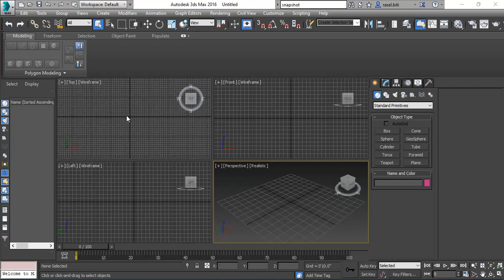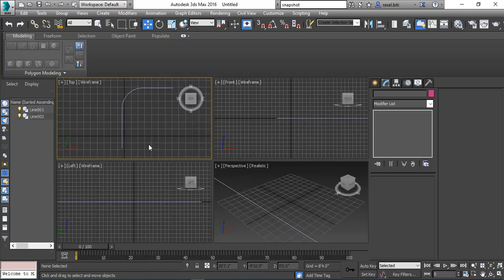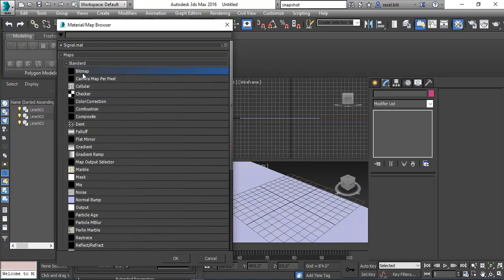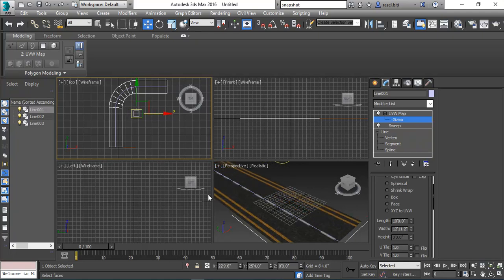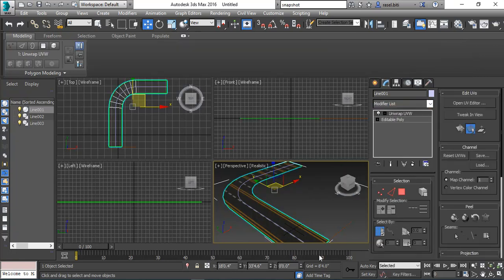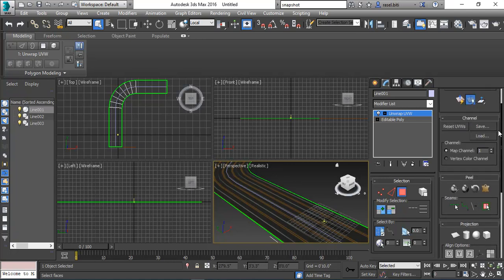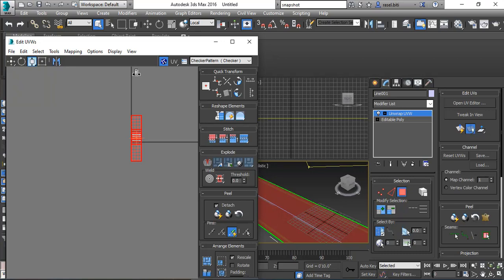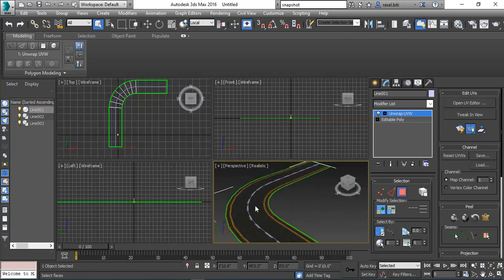Applying Road Material/Texture along Road in 3ds Max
The Unwrap UVW modifier lets you assign mapping (texture) coordinates to objects and sub-object selections, and to edit those coordinates by hand as well as with a variety of tools. You can also use it to unwrap and edit existing UVW coordinates on an object. You can adjust mapping to fit on Mesh, Patch, Polygon, HSDS, and NURBS models using any combination of manual and several different procedural methods.

    Select one or more objects.  Modify panel  Modifier List  Object-Space Modifiers  Unwrap UVW
    Standard menu: Select one or more objects.  Modifiers menu  UV Coordinates  Unwrap UVW
    Enhanced menu: Select one or more objects.  Modifiers menu  UVs, Maps and Materials Unwrap UVW

You can use Unwrap UVW as a self-contained UVW mapping tool and texture-coordinate editor, or in conjunction with the UVW Map modifier. In the latter case, you usually do so in order to use a mapping method unavailable in Unwrap UVW, such as Shrink Wrap. You can animate UVW coordinates by turning on the Auto Key button and transforming the coordinates at different frames.

In using Unwrap UVW, you usually break up the object's texture coordinates into smaller groups known as clusters. That way you can position the clusters precisely over different areas of the underlying texture map for optimal mapping accuracy. Each of these clusters has an outline called a map seam which appears superimposed over the object in the viewports. This helps you visualize the locations of mapping clusters on the object surface. You can toggle this feature and set the line thickness with the Display settings.